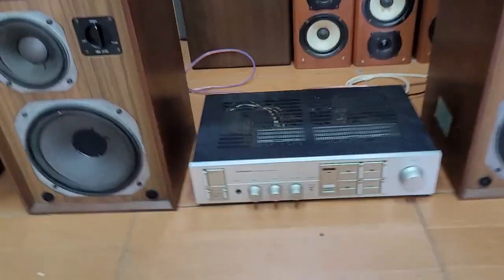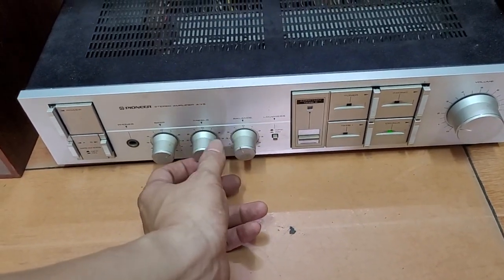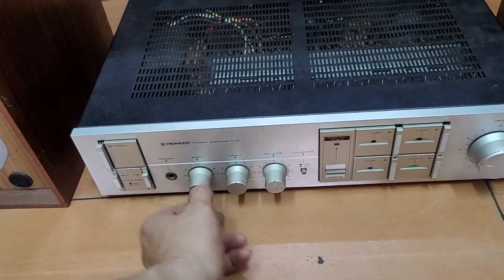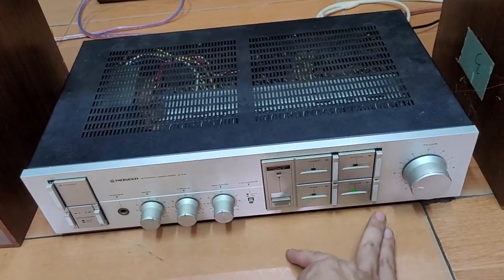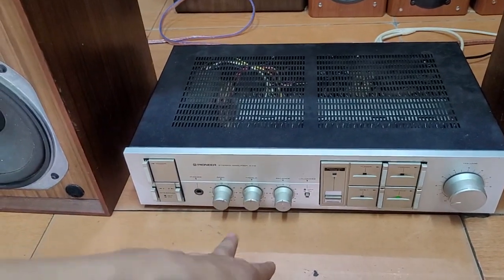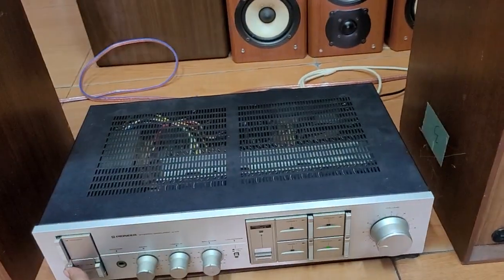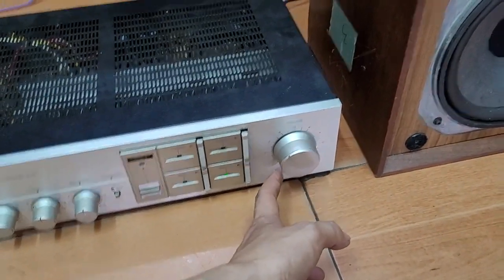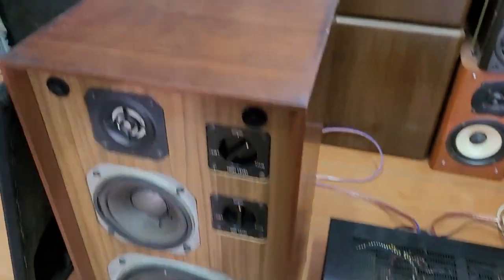Bộ amply pioneer y5 và loa yamaha ns 630 giá 5.7tr thôi mà nghe hay cực.lh 0979891682 & 0966594581